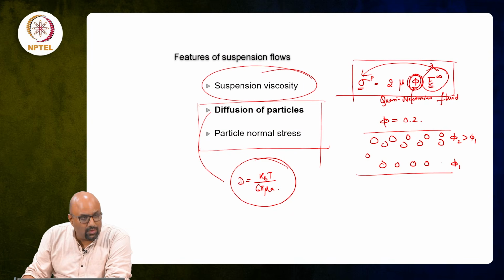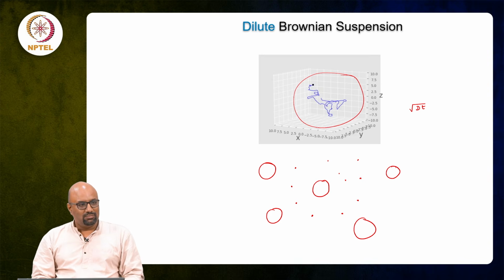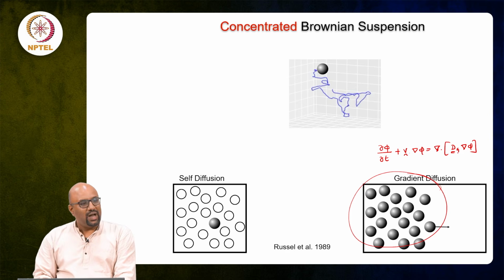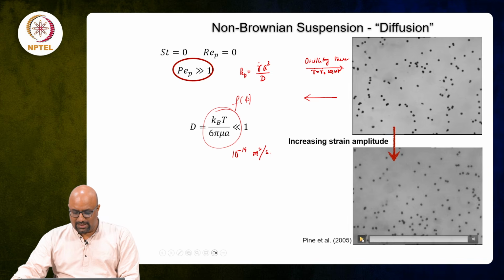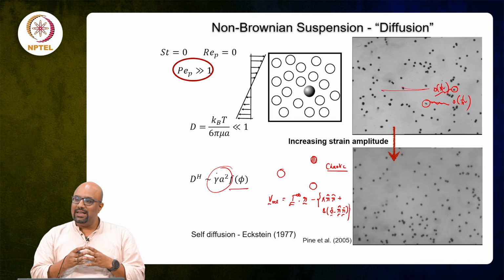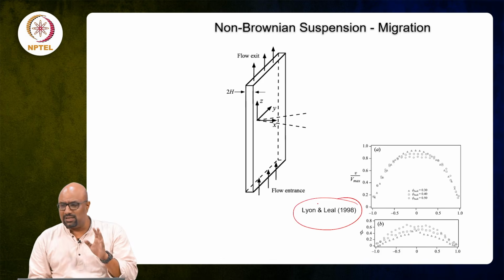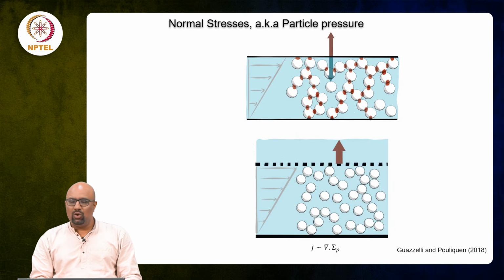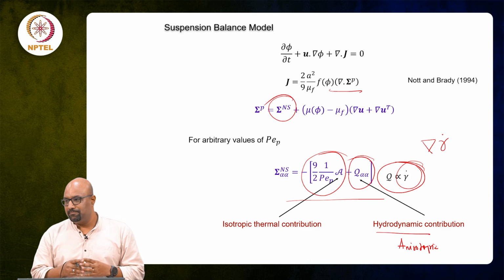Modelling dense suspensions - II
This lecture examines advanced suspension modeling, focusing on the complex interplay between particle concentration, shear-induced migration, and diffusive mechanisms in both Brownian and non-Brownian systems. The speaker explores how particle interactions in concentrated suspensions lead to chaotic dynamics and non-uniform distributions, specifically demonstrating that gradients in shear rate drive particles toward regions of lower shear, thereby necessitating a continuum modeling approach that incorporates both viscous and normal stress components. Through a discussion of experimental phenomena and theoretical frameworks, the presentation concludes that accurate modeling of these non-equilibrium processes requires accounting for concentration-dependent diffusivity and the anisotropic nature of hydrodynamic interactions.